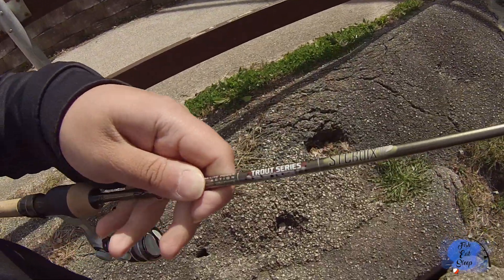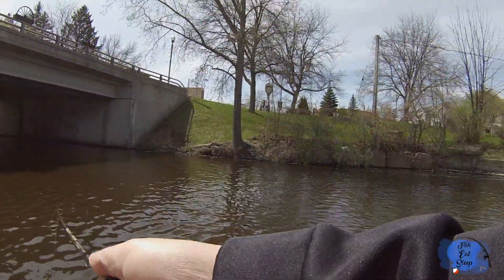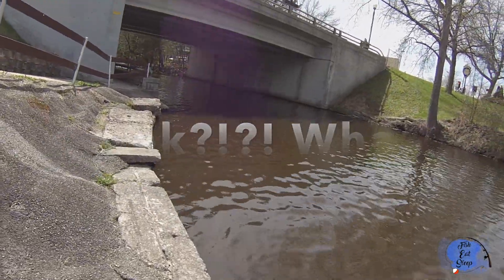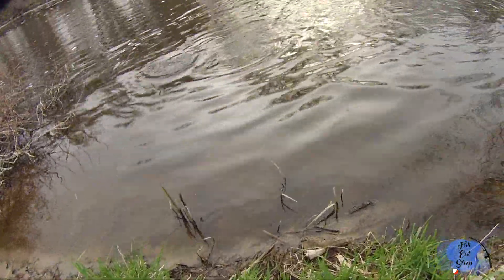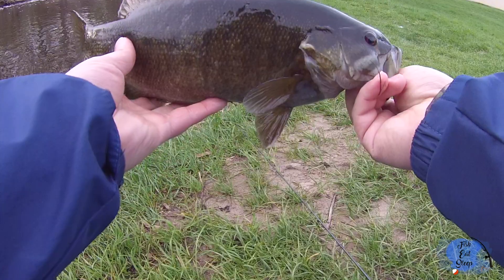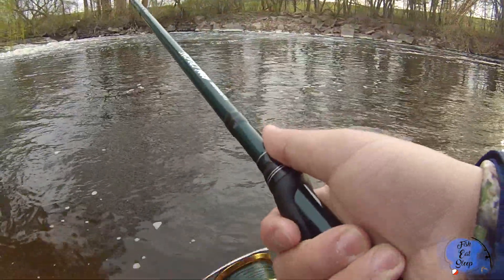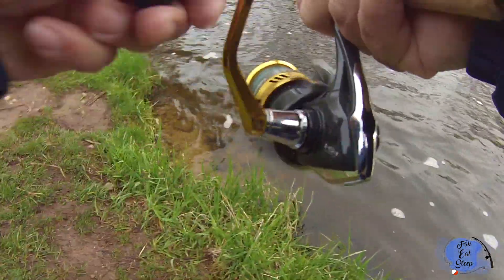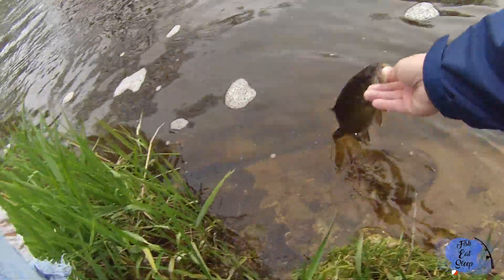River Fishing for Smallmouth Bass (EPIC)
Had an awesome day fishing for some smallies! Stay tune! FISH EAT SLEEP!

✅Links to gears I like to use:
St Croix Eyecon Rod
St Croix Trout Series Rod
Shimano Sahara Reel
Pflueger Reel
Daiwa Reel
Engel LiveBait Cooler
Panther Martin Spinner
Trout Magnet
Trout Slayer
Gulp Minnow Alive
Crawfish Trap
Rechargeable Spot Light
Rechargeable Head Lamp